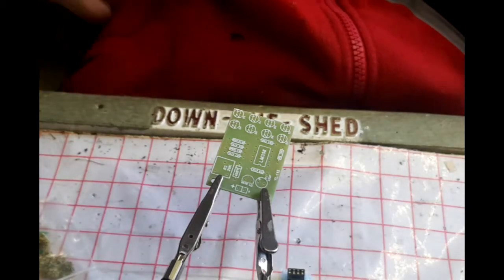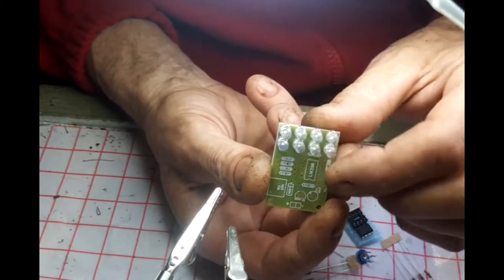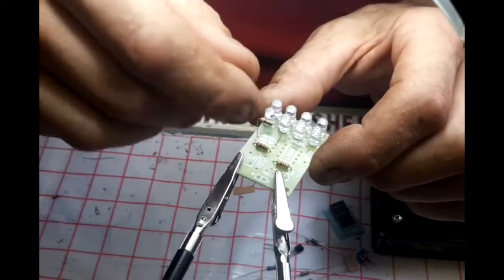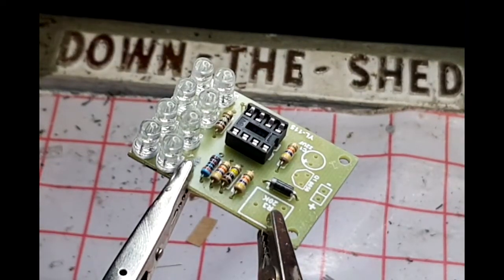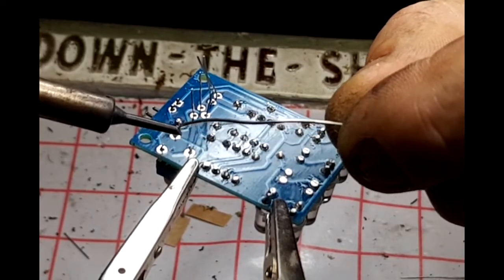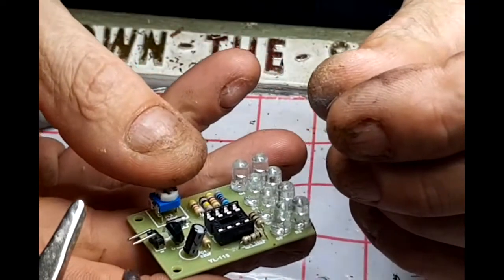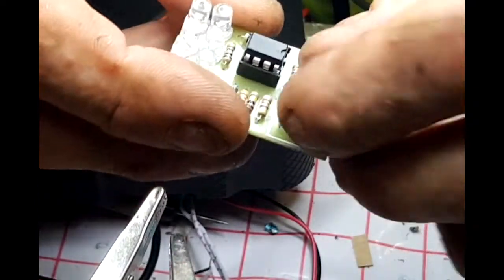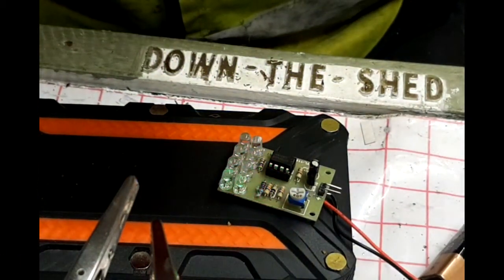8 led pulsing lightboard DOWN THE SHED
in this video i build and diagnose a simple circuit with 8 leds that pulse. I got one of the leds reversed. so watch those polaritys.

simple kit, one of 10 in a bulk pack.